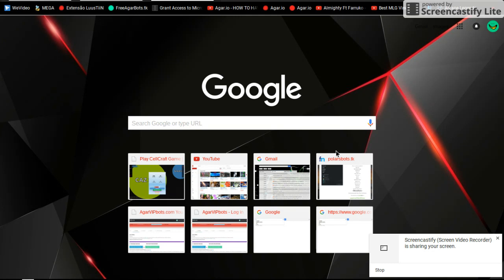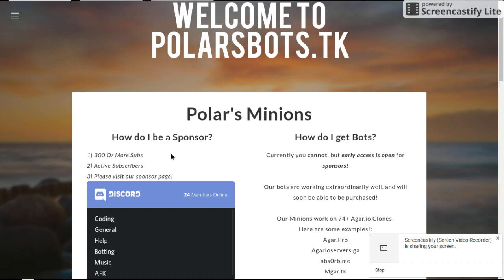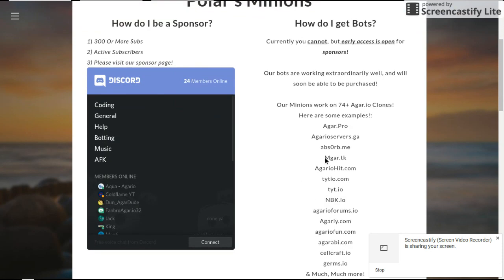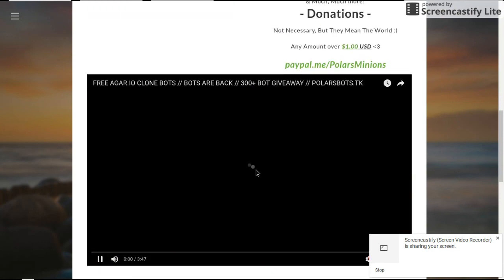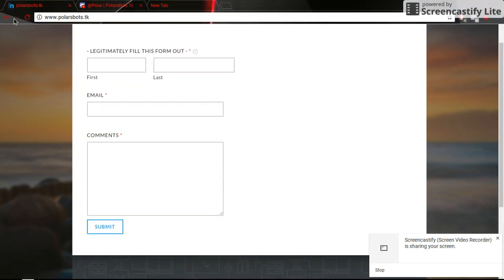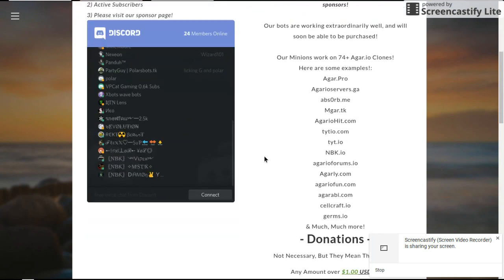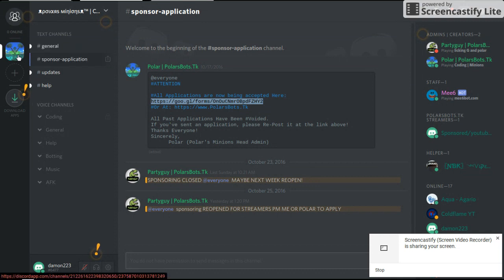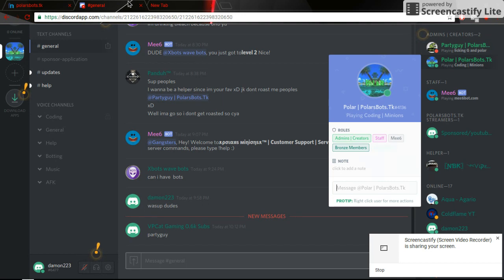polarbots.tk are back !!!!! Free agar.io bots ????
leave a like subs for my vids and i see u guys on the next video and make sure to check this dude website for bots